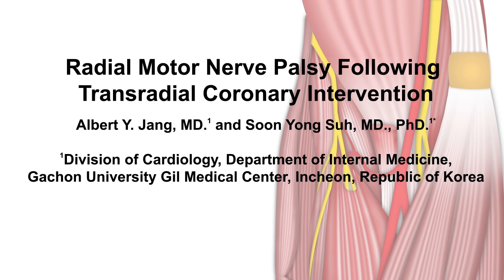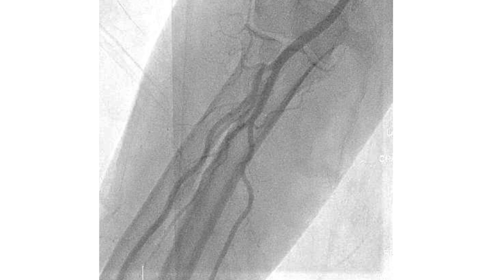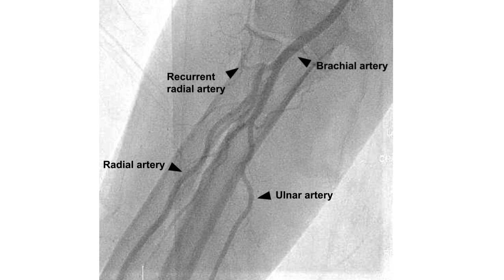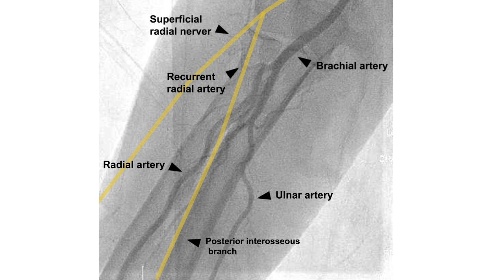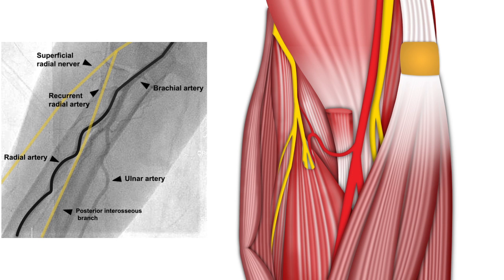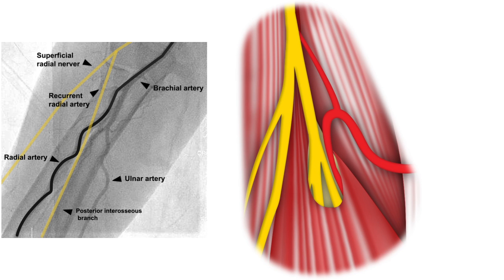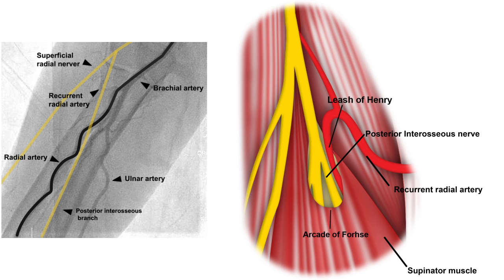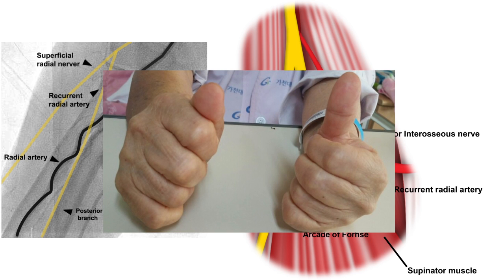Radial nerve palsy caused by transradial intervention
Supplementary video of thumb palsy (radial nerve palsy) caused by transradial intervention, published in Circulation Cardiovascular Intervention